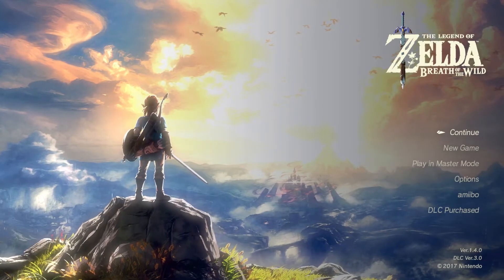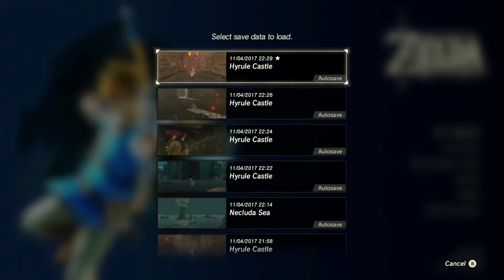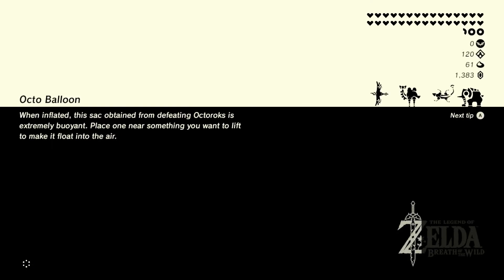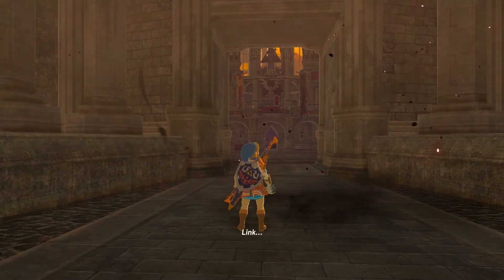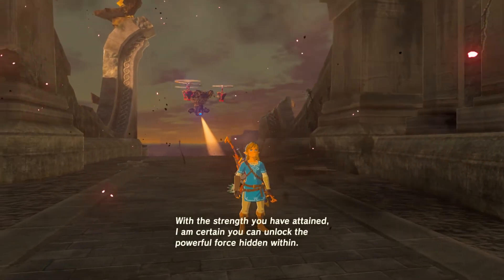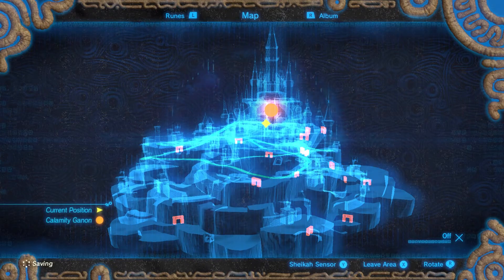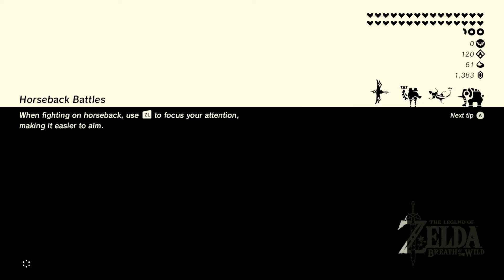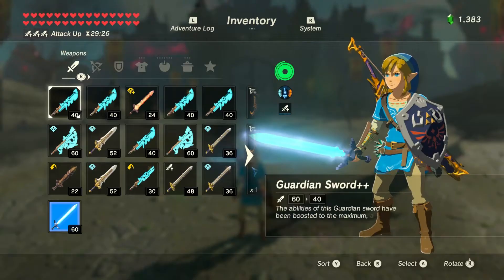BOTW The Champions' Ballad — Part 1: New Clothes!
We begin the Champions' Ballad DLC and find the new outfits that are now available!